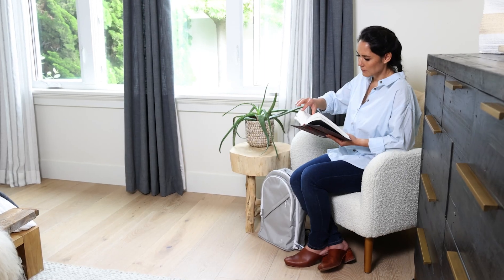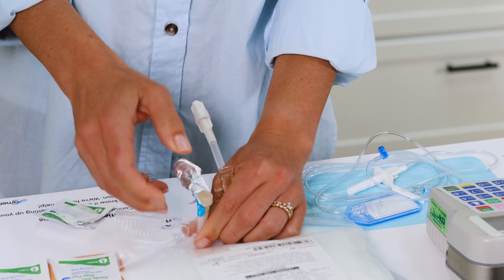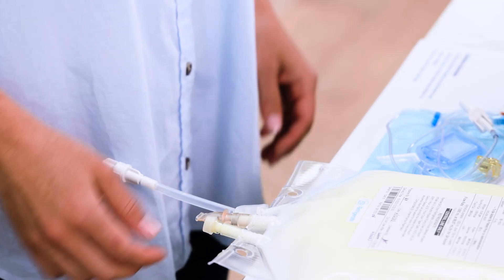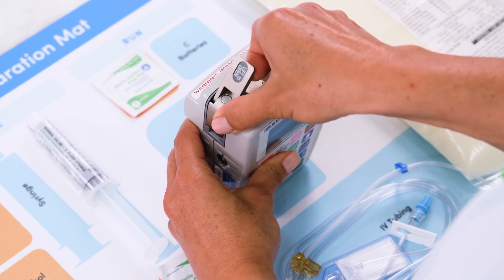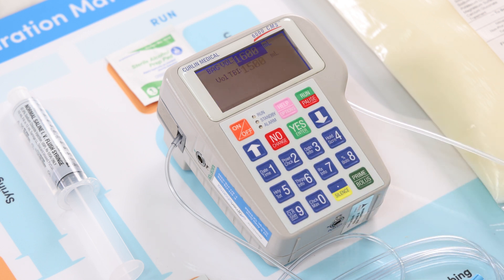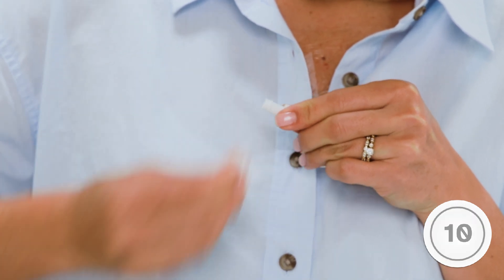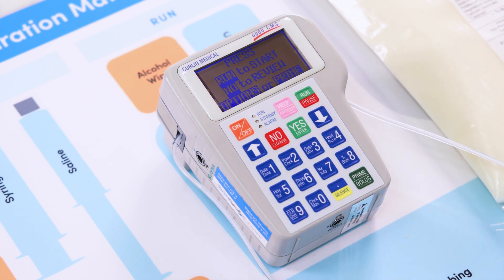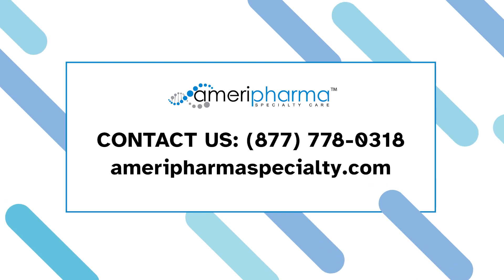How to Administer TPN at Home: A Complete, Step-By-Step Guide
This video provides a comprehensive, step-by-step guide on how to administer TPN at home. Topics include gathering supplies, how to prime the tubing,  curlin pump instructions, and more.

At AmeriPharma, a leading specialty pharmacy, we offer guidance, supplies, and resources for TPN home administration. We recognize the importance of dependability in TPN home infusion, and our dedicated team of pharmacists and clinicians will collaborate closely with you and your healthcare providers to ensure you receive the necessary support and resources for effectively managing your treatment.

00:00 Getting Started
00:30 Cleaning Your Work Area
00:57 TPN Supplies
02:01 Prepping Your TPN Bag
03:52 Priming Tubing Manually
04:32 Changing the Batteries on Your Pump
05:00 Connect the IV Tubing to the Pump
06:48 Prime Your Tubing Using the Pump
08:06 Now You Are Ready to Infuse the TPN